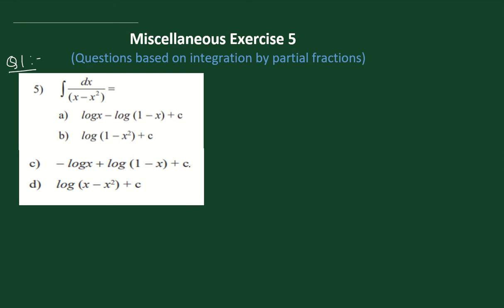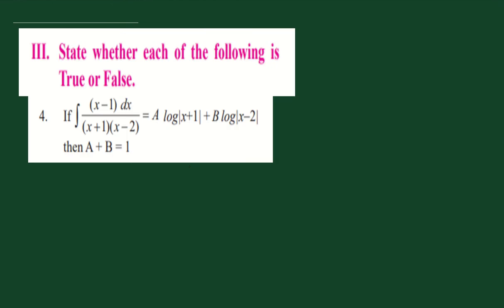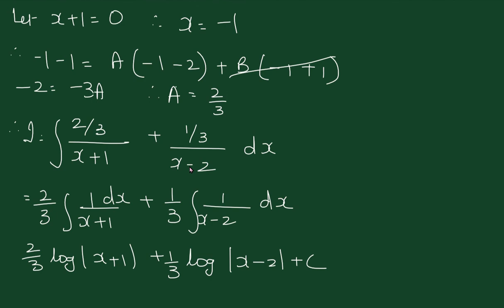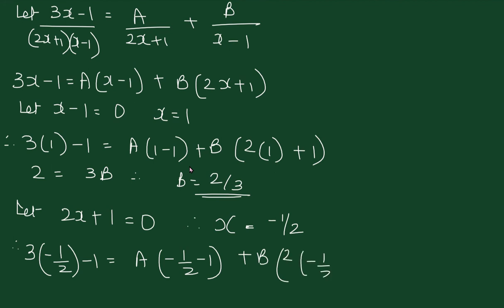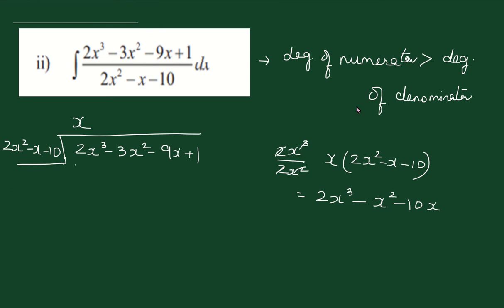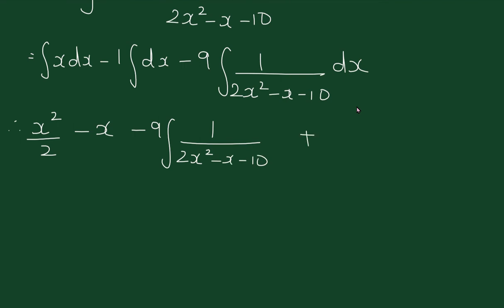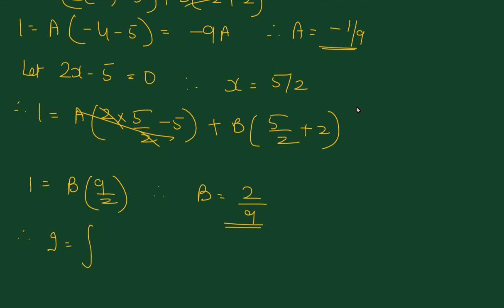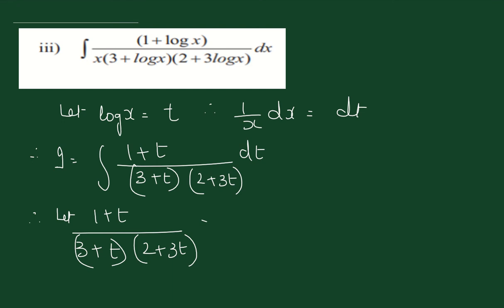Integrals of partial fractions 3